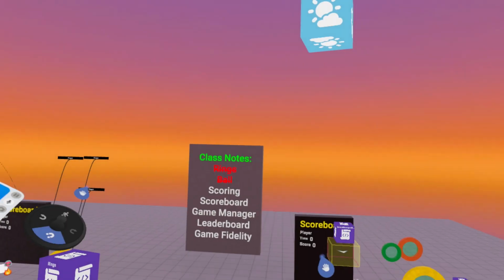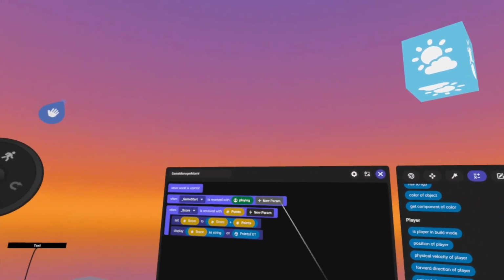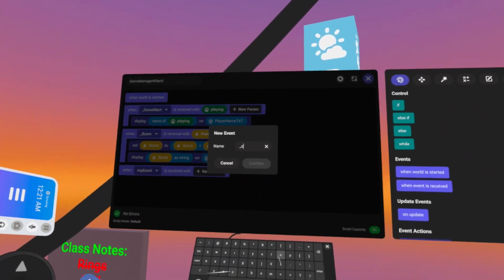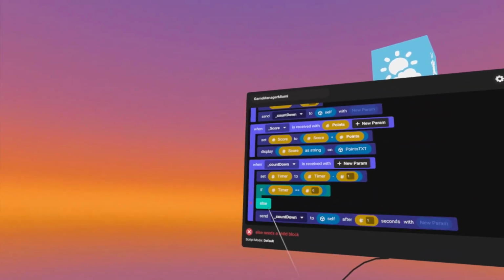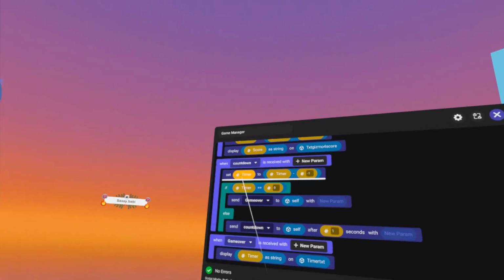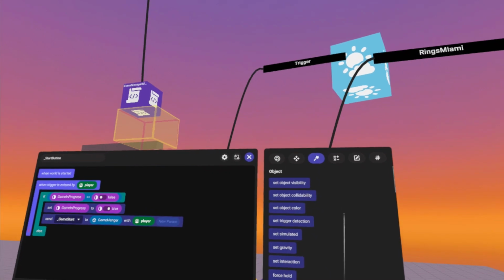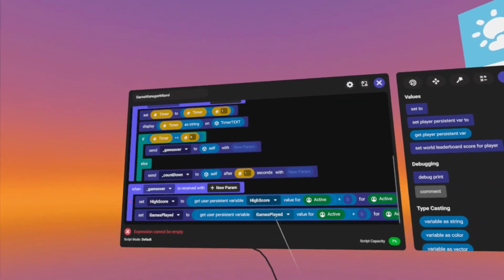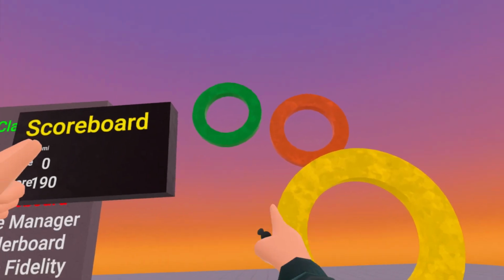Scripting 1st Mini Game in Horizon Worlds 2024 Part 2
In this Video we will learn the 2nd part of scripting a fully functioning Mini Game in Meta Horizion Worlds we will go step by step to make sure you can understand what is going on and help you learn to script or get better at scripting.